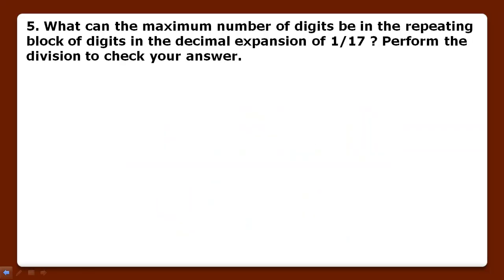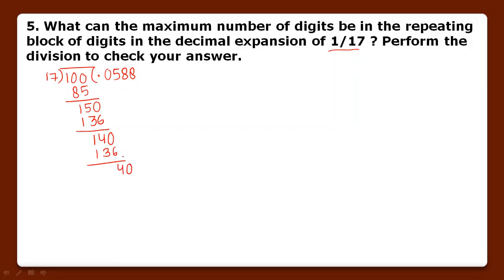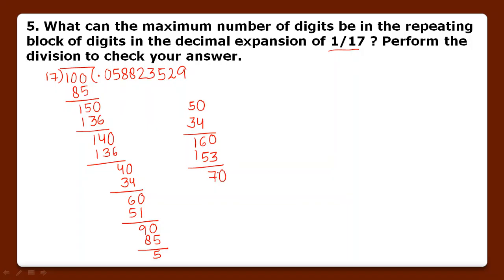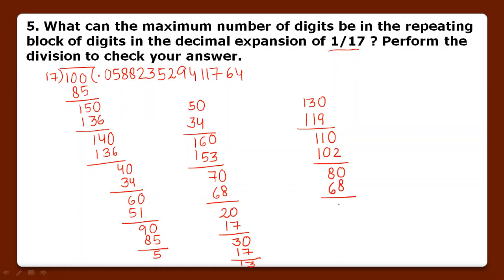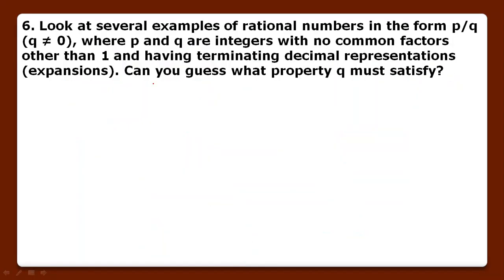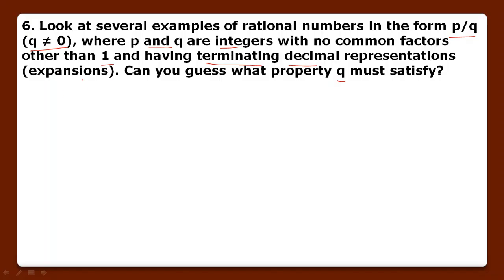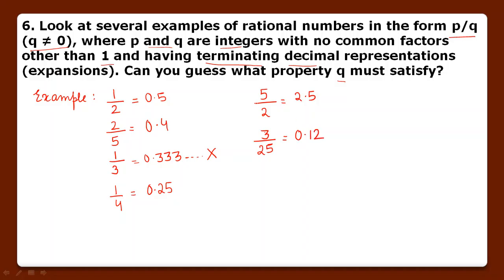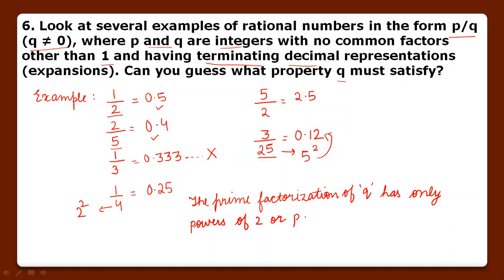Class 9 Maths - Number System Part 7 | Exercise - 1.3 (Q.5 & Q.6) | Step by step solutions | CBSE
Welcome to our detailed walkthrough of Class 9 Maths NCERT Exercise 1.3 Solutions! In this video, we will understand more about the concept of Decimal Expansion of Rational Numbers as per Chapter 1 - Number Systems from the CBSE NCERT textbook. This exercise focuses on understanding more about the terminating decimal expansions and repeating decimal expansions with step-by-step explanations. Follow along as we break down every step in the most simple and effective way possible!

Key Topics Covered:
-Terminating Decimal Representation: Understanding the condition that makes a decimal expansion terminate.
- Repeating Decimal Representation: Identifying the repeating block and how to determine its length.
- Example Problems: Step-by-step solutions for rational numbers and their decimal expansions.
- Detailed solutions for question 5 and question 6 in Exercise 1.3 with step by step guide.
- Key concepts such as Rational Numbers and their Decimal Expansion.

Make sure to watch till the end and follow along with your book to ensure a strong grasp of the chapter!

What You'll Learn in This Video:
- Terminating Decimal Expansions: We’ll explore which rational numbers in the form p/q (where p and q are integers with no common factors other than 1) have terminating decimal expansions.
- Discover the special property that the denominator q must have in order for the decimal expansion of a fraction to be terminating.
- Repeating Decimal Expansions: We perform the division of 1/17 and find out the maximum number of digits in the repeating block of its decimal expansion.
- Watch as we solve this through long division and discuss the repeating decimal pattern.

This video is perfect for Class 9 students preparing for CBSE exams and aiming to understand the concepts of number system and decimal expansions more clearly.

Class 9 Maths - Number System Part 6 | Exercise - 1.3 (Q.3 & Q.4) | Step by step solutions | CBSE